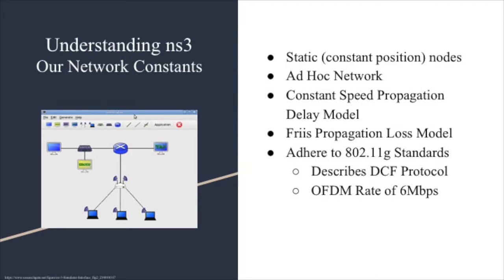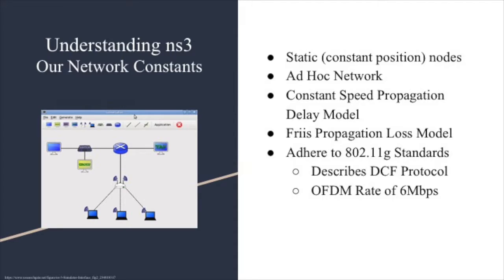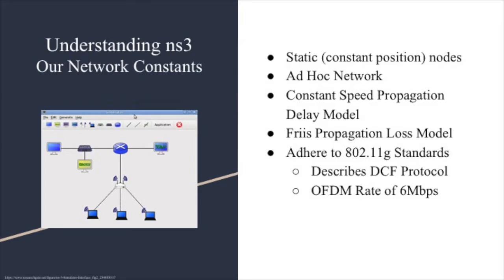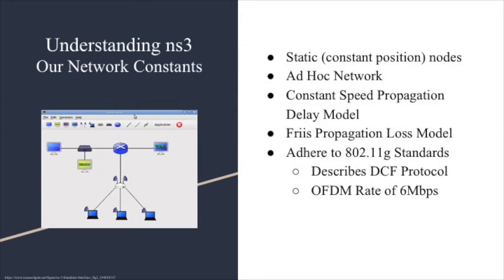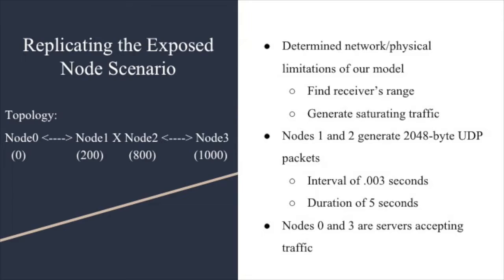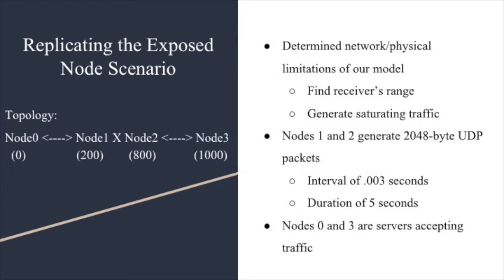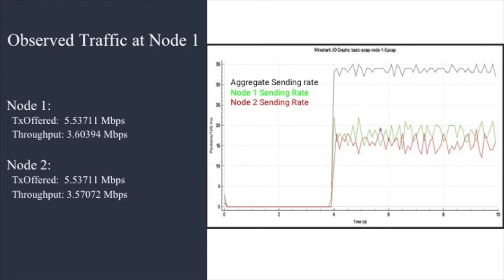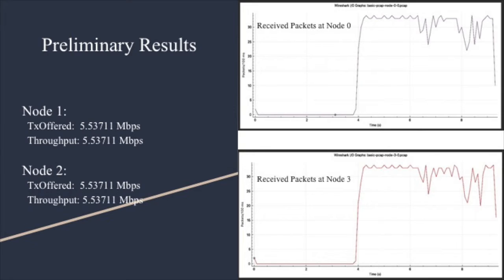Moore & Rucho COMP 631 Mid-semester Presentation Part 2